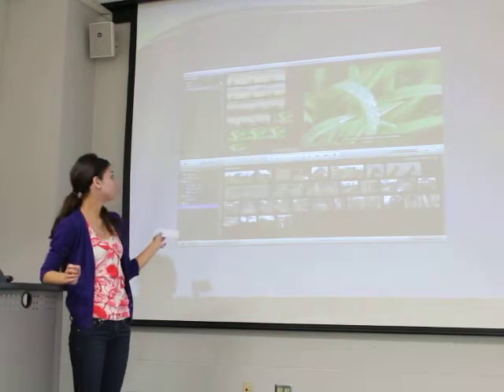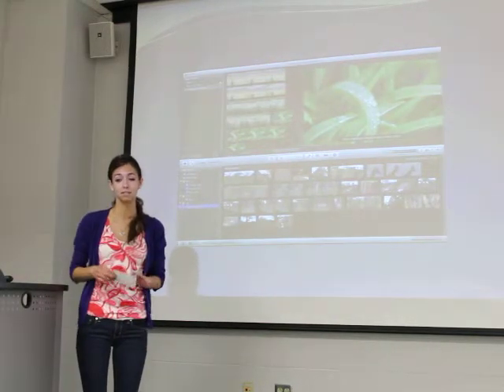iMovie in the Classroom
Presentation given by University of Wisconsin-River Falls teacher candidate Miranda Christensen on the topic of "Using iMovie in the Classroom."  Presentation given as part of the Technology Tools lecture series at UWRF, May 2013.